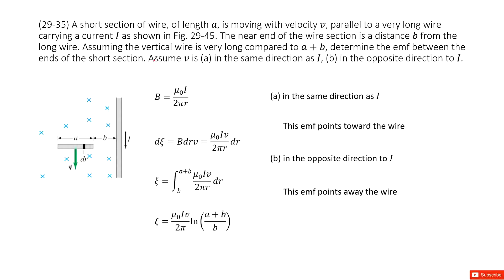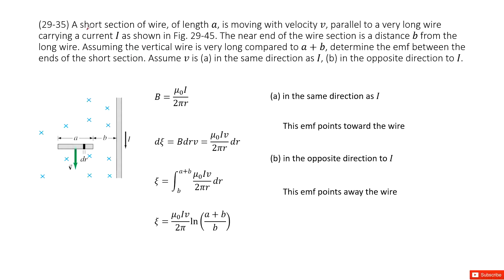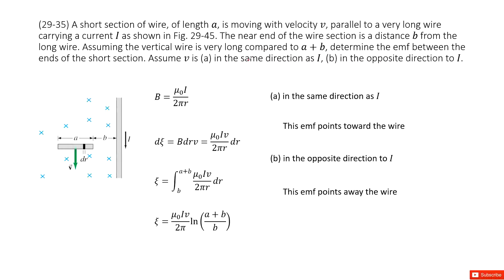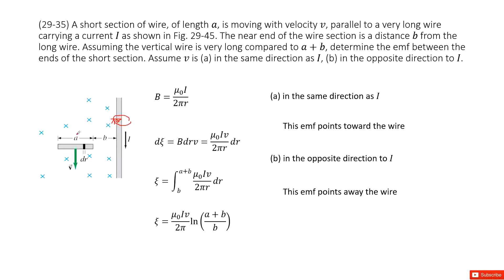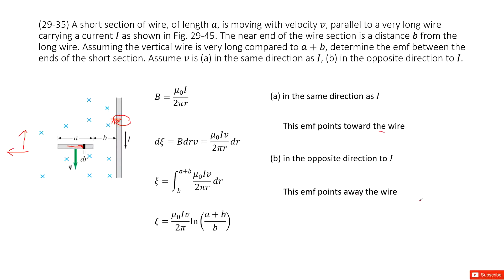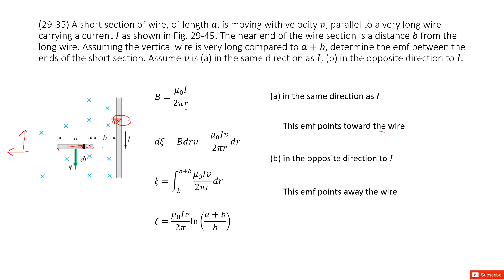(29-35) A short section of wire, of length a, is moving with velocity v, parallel to a very long wir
(29-35) A short section of wire, of length a, is moving with velocity v, parallel to a very long wire carrying a current I as shown in Fig. 29-45. The near end of the wire section is a distance b from the long wire. Assuming the vertical wire is very long compared to a+b, determine the emf between the ends of the short section. Assume v is (a) in the same direction as I, (b) in the opposite direction to I.